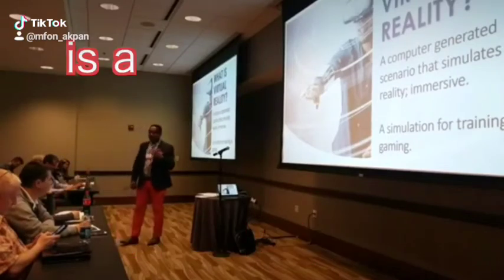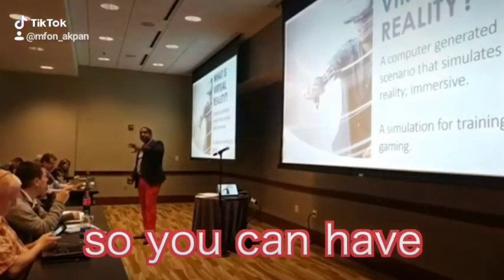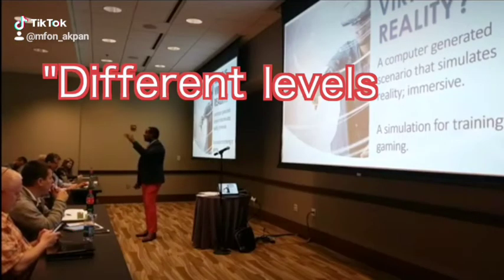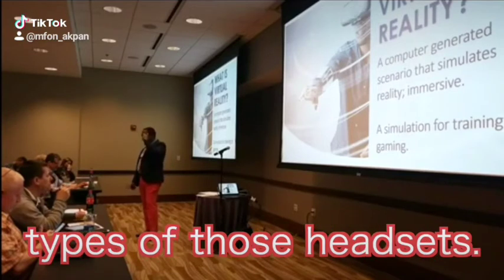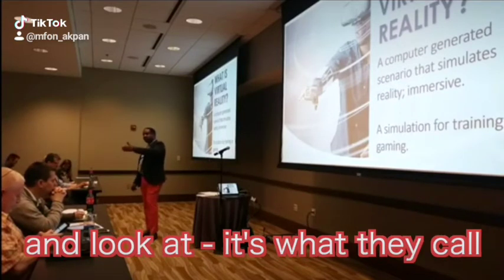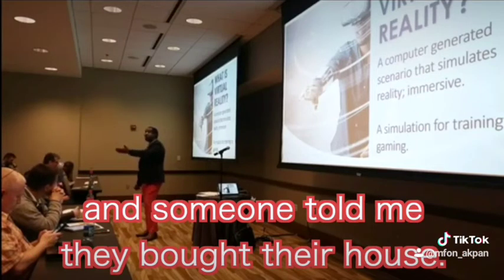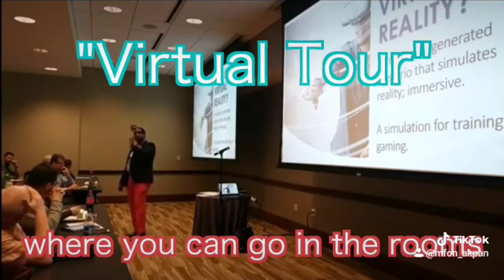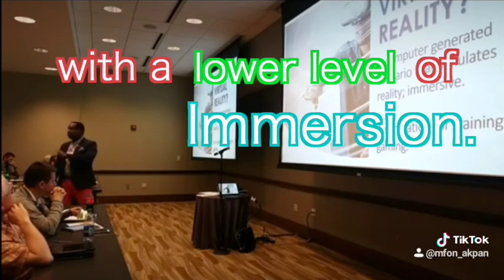Virtual Reality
Mfon Akpan explains Virtual Reality